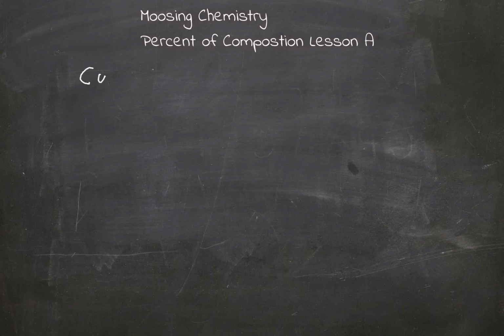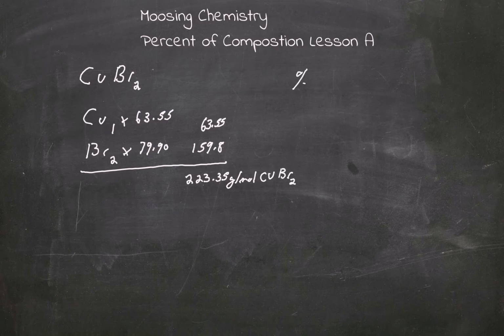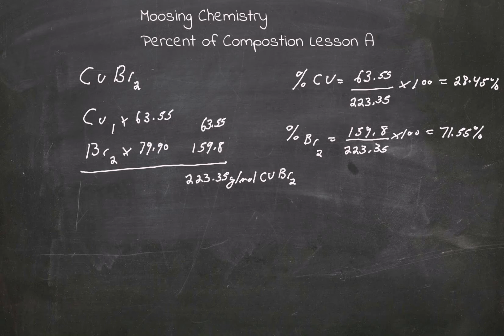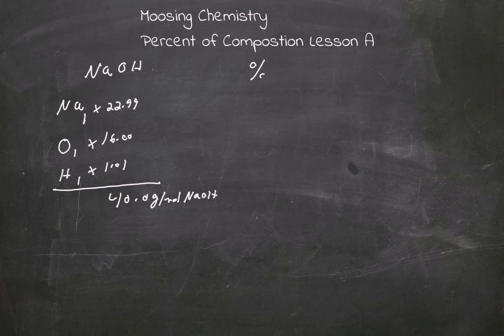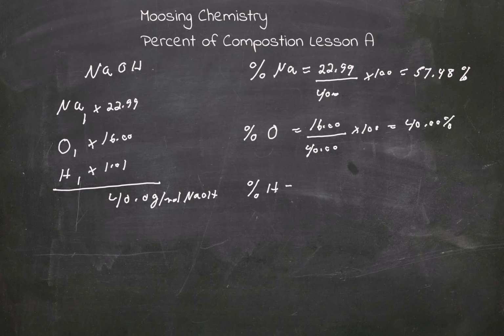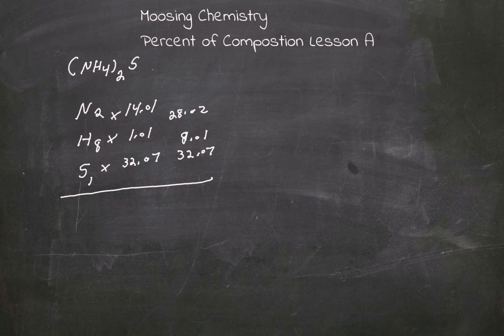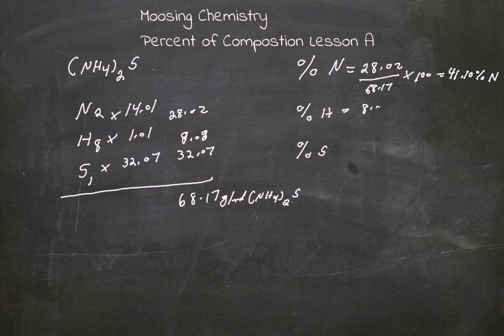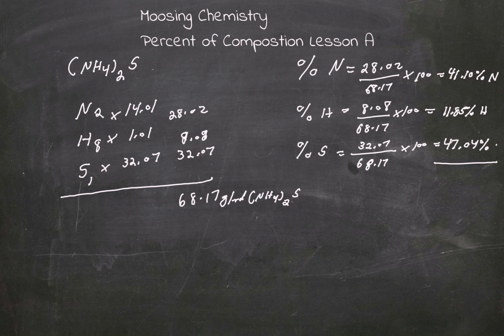Perecent of Compostion Lesson A